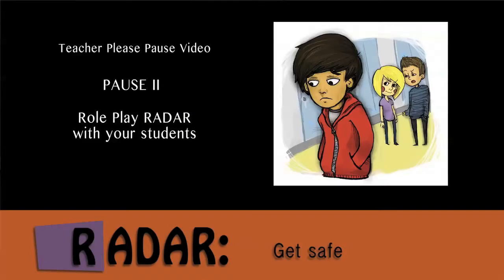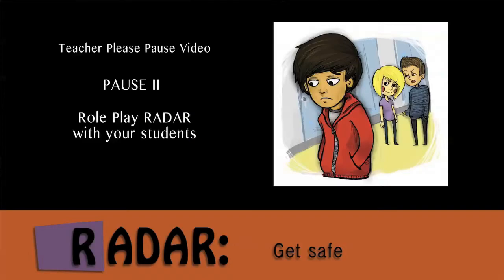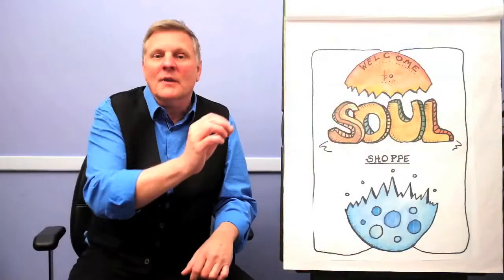Teacher Edition - F.R.E.E. 4 Strategies to Prevent Yourself From Getting Bullied